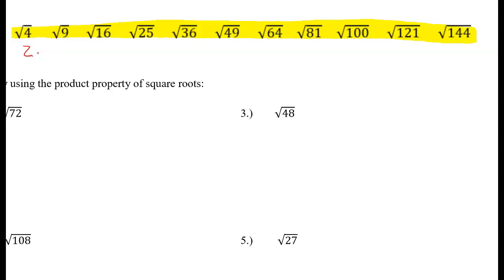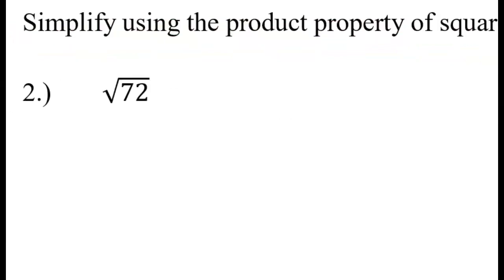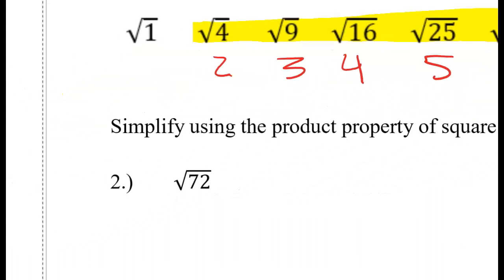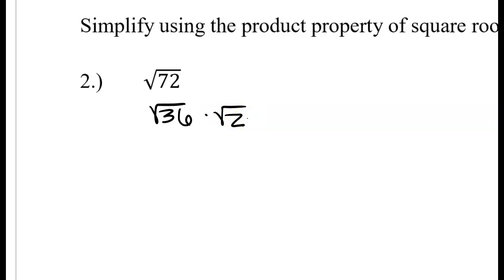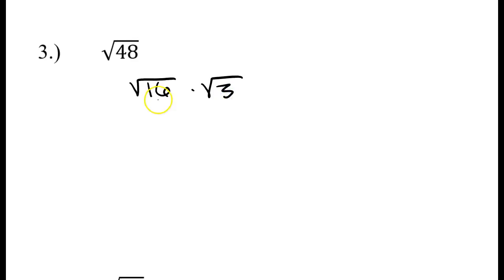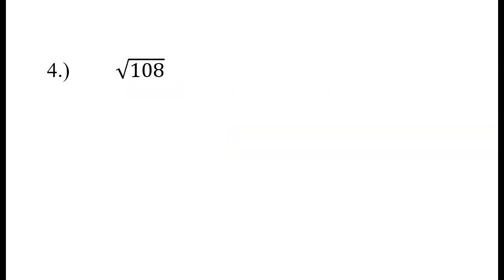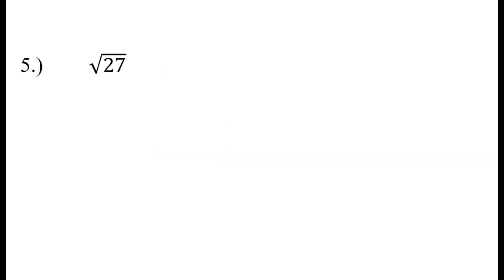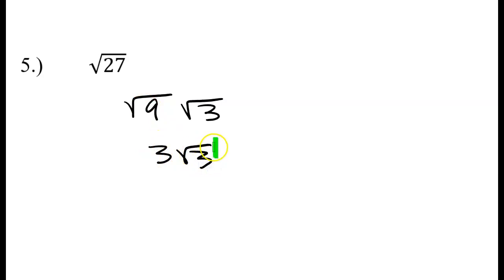Unit 9 Simplifying Radicals